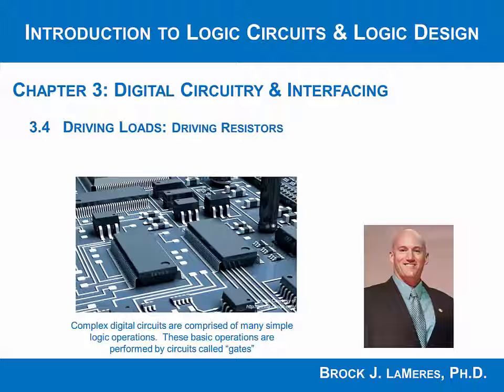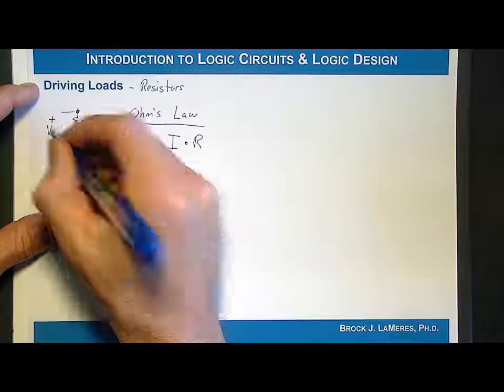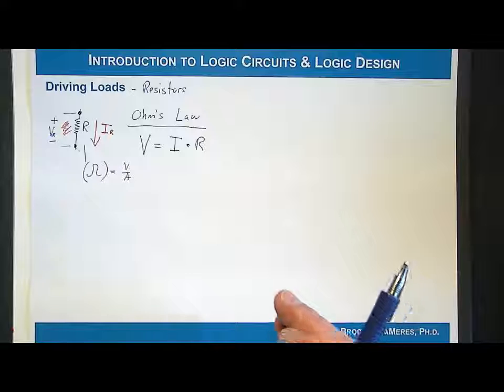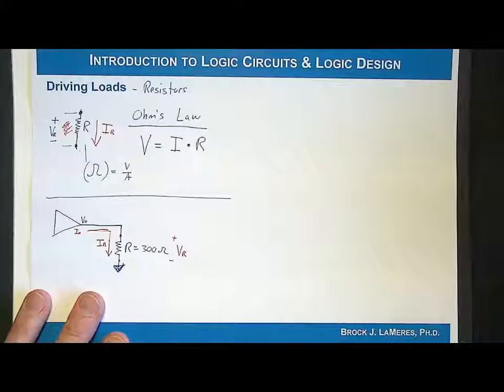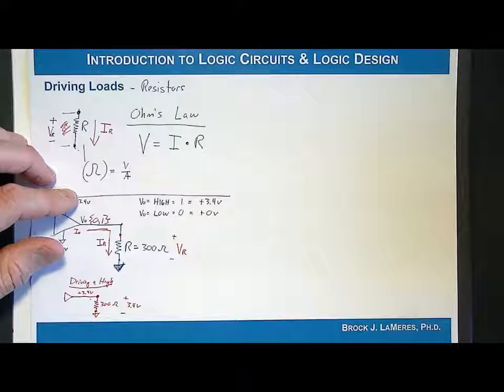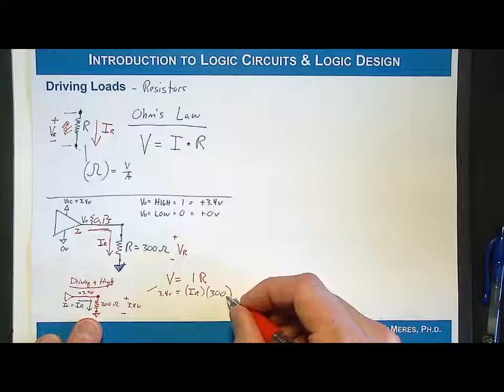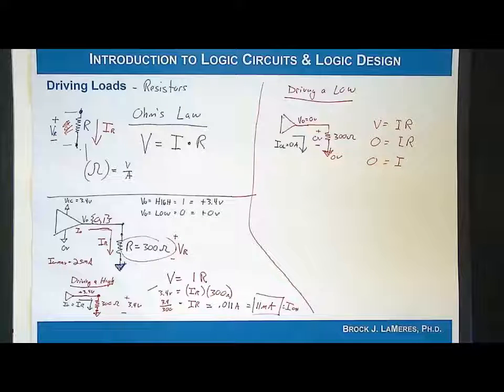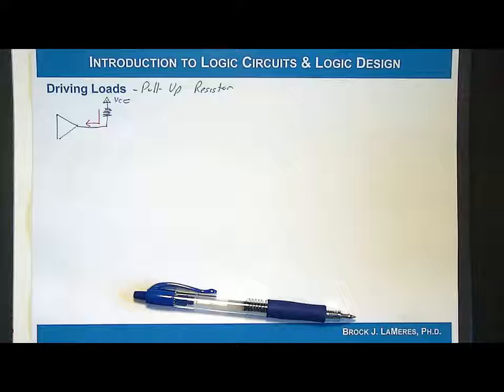3.4(b) - Driving Loads (Resistors)